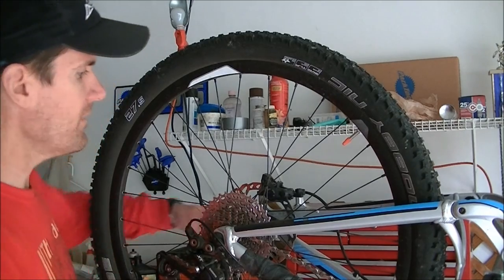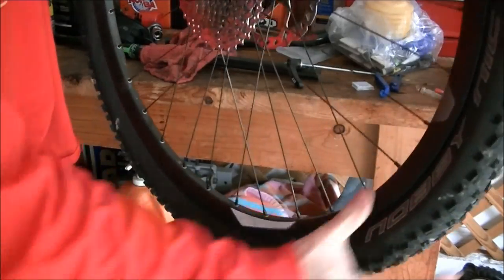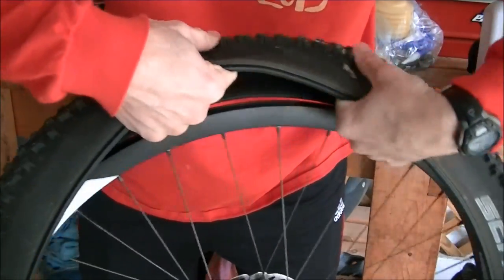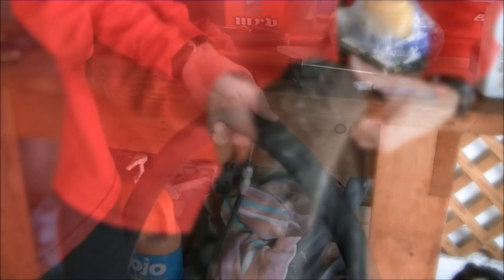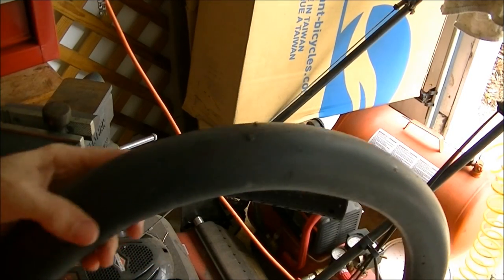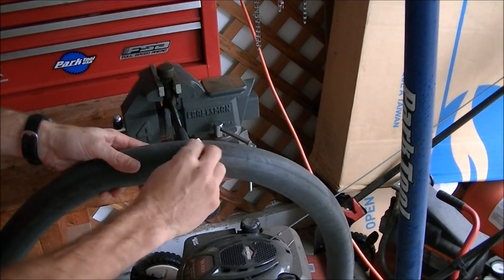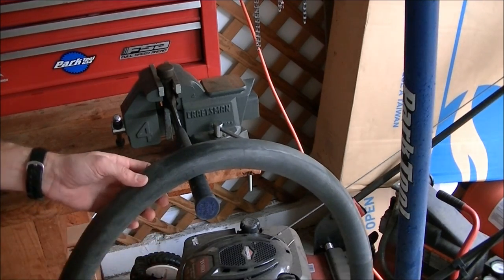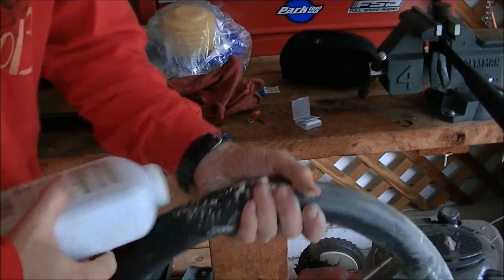How To Patch a Bicycle Tube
This is a basic tutorial of how to patch a bicycle tire from start to finish.  It's geared toward someone doing this for the first time but someone more experienced may pick up some additional tips.  I use a mountain bike tube/tire but everything shown here applies to road tubes and tires.